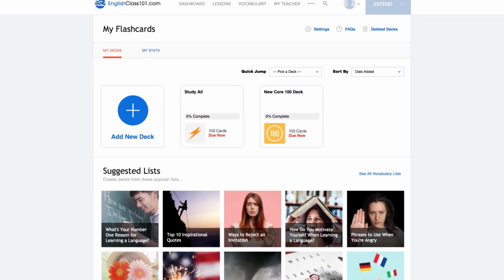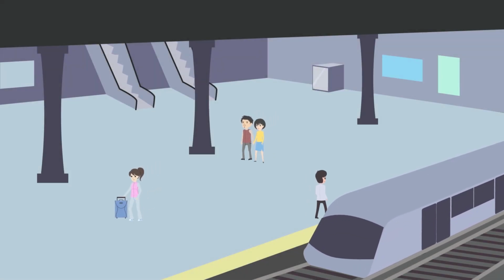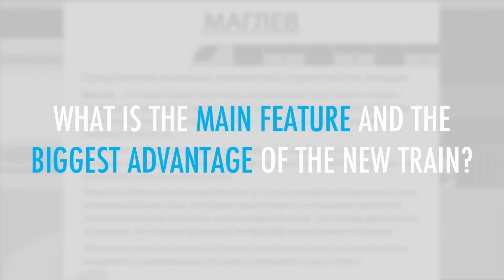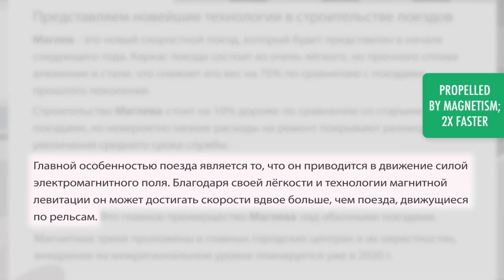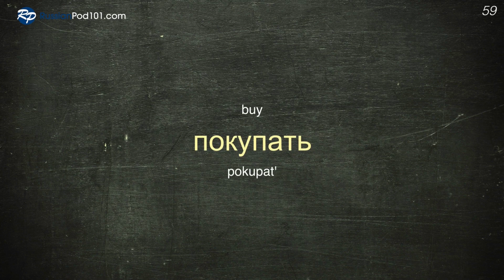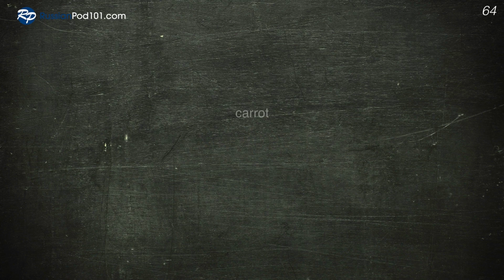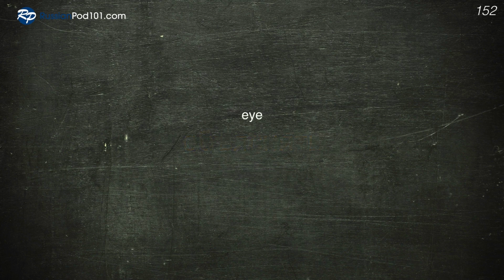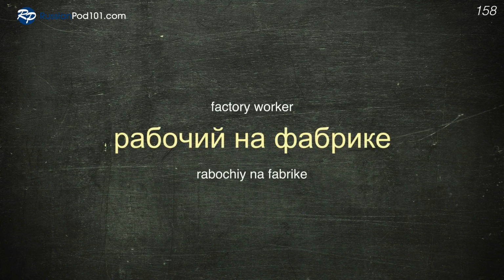Your Monthly Dose of Russian - Best of July 2019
Step 3: Achieve Your Learning Goal and master Russian the fast, fun and easy way!

In this best of July 2019, we will review all the topics and lessons released this month on the channel. This is THE place to start if you want to learn Russian, and improve both your listening and speaking skills